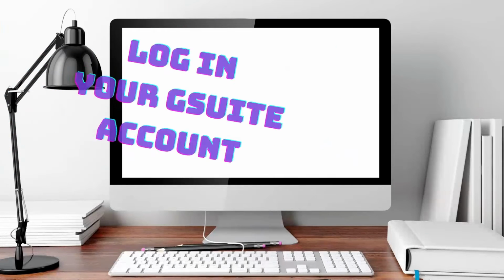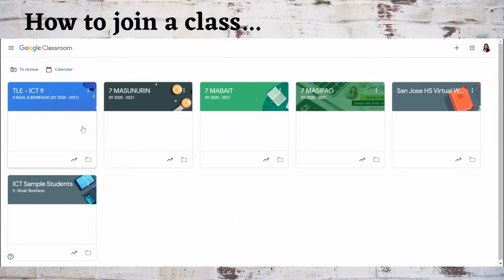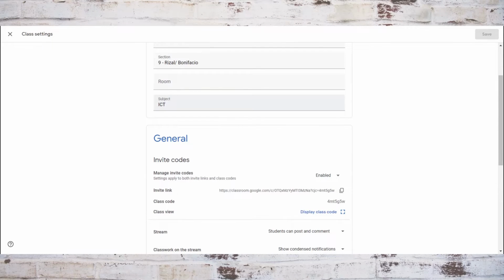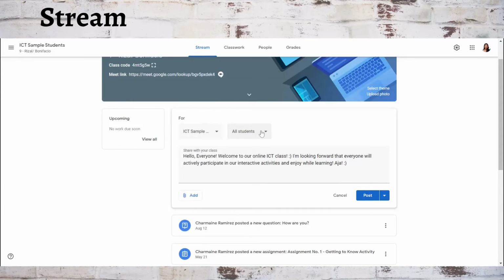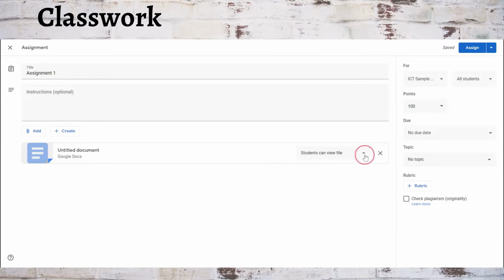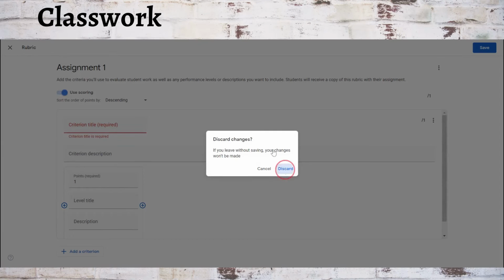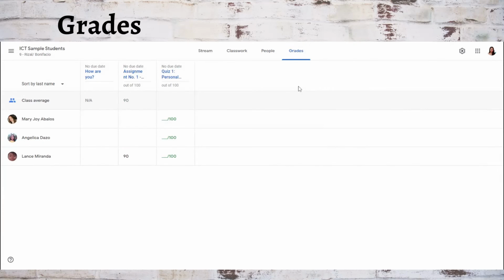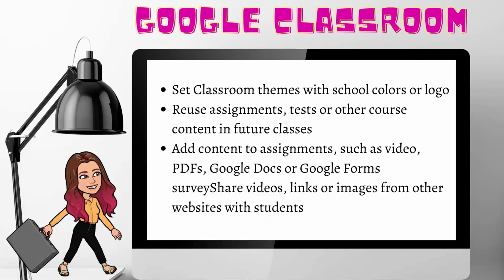Google Classroom Tutorial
In this video, you will learn the different features of Google Classroom. Google Classroom makes it easy to create classes, distribute assignments, communicate  with your students and stay organized. :)